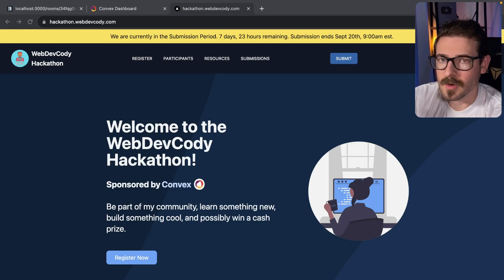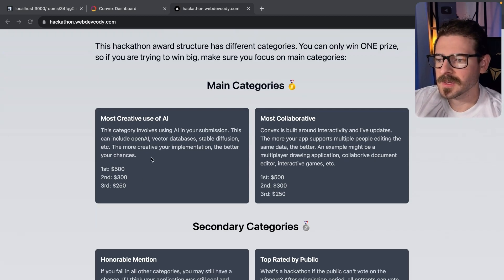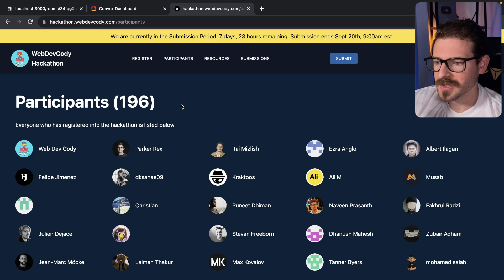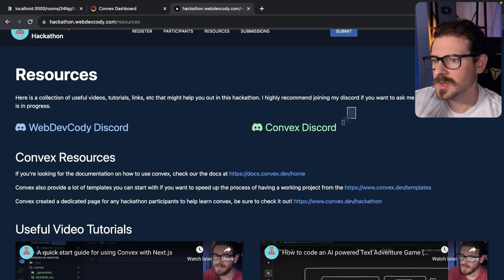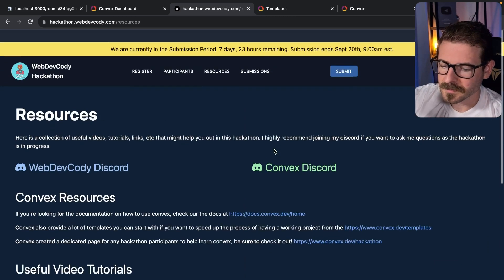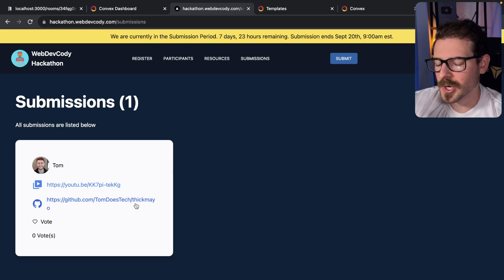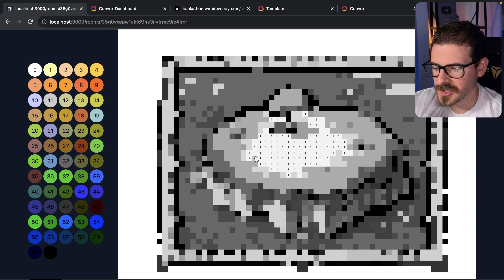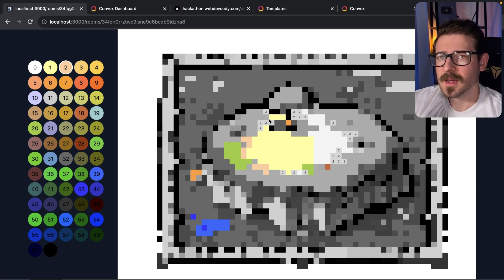Want to impress your friends? join the Hackathon! (7 days left)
Hackathon.webdevcody.com